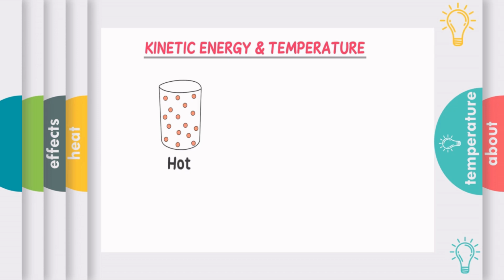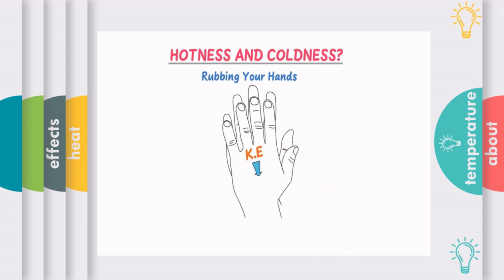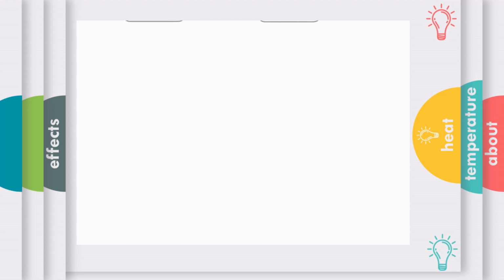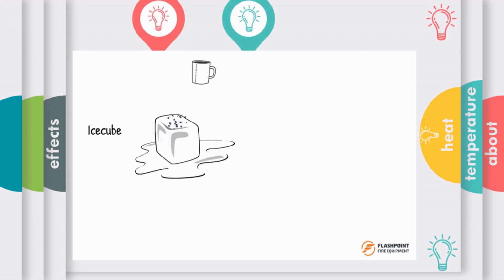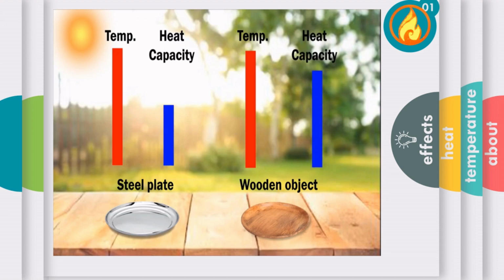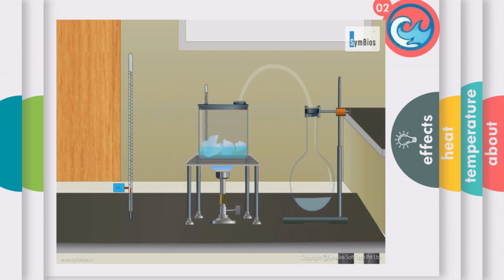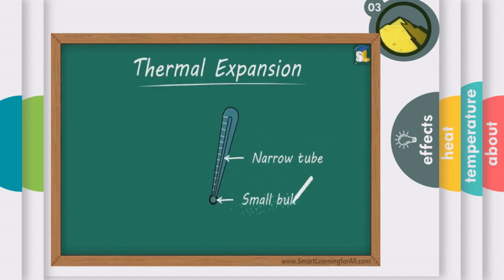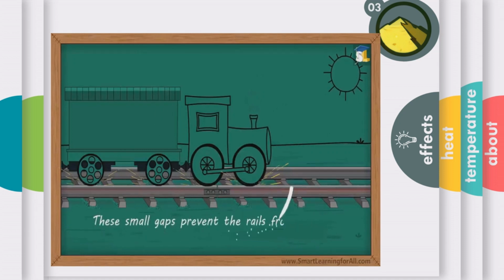Temperature and Heat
Temperature │Heat │ Effects of Heat